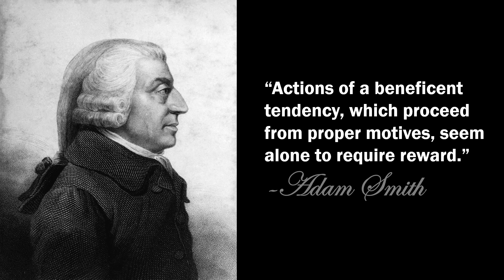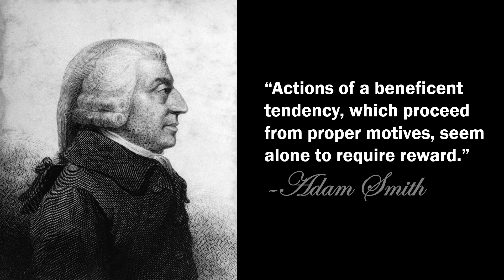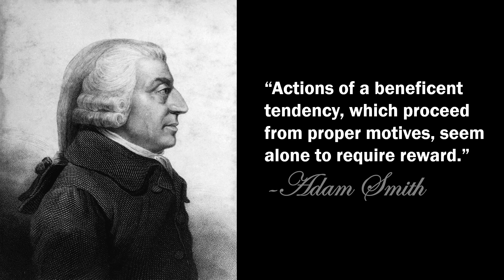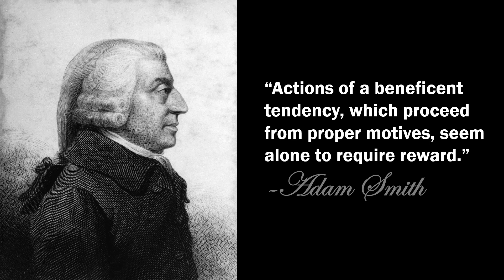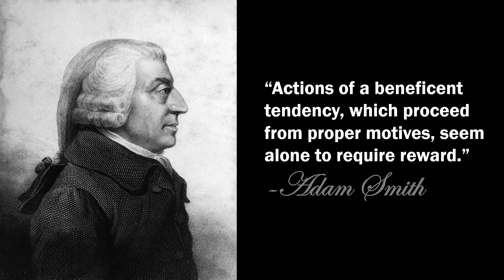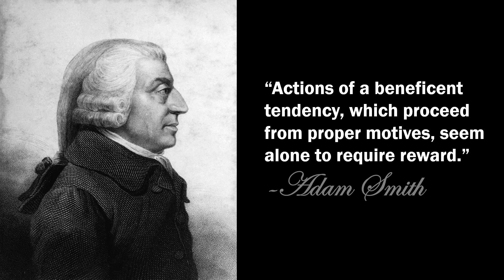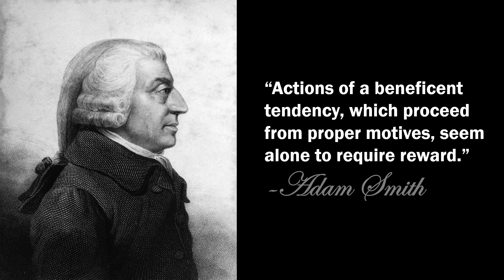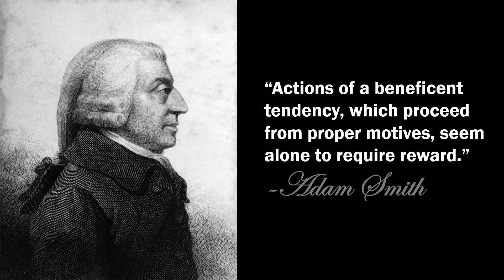Adam Smith, Ecological Rationality, and Human Action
A conclusion to the Trust, Cooperation, and Fairness mini-lecture series within the broader discussion of behavioral economics and the argument that "Errorr is Obvious."